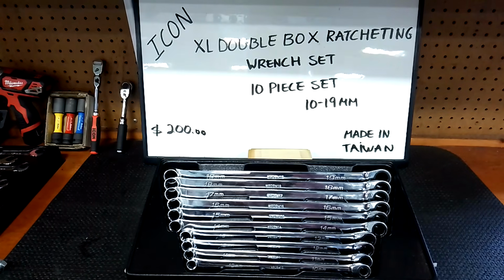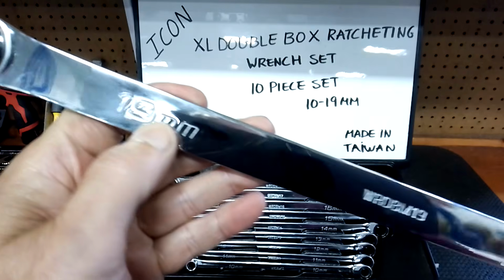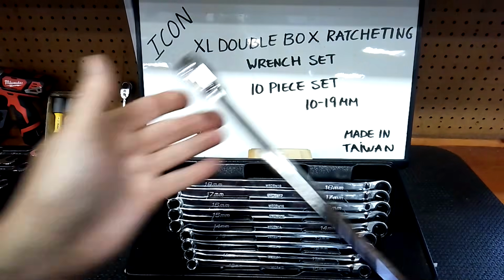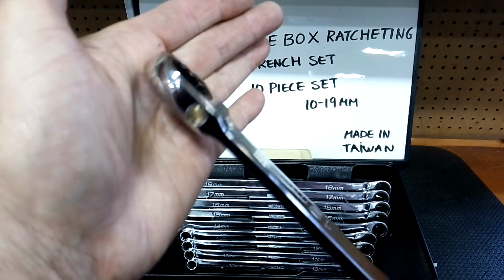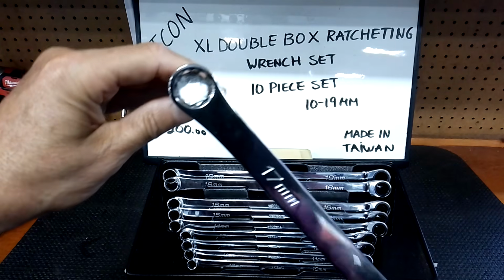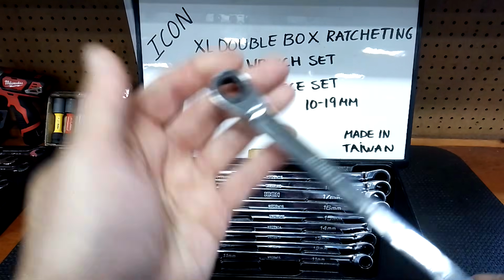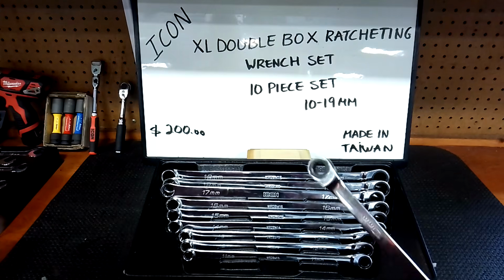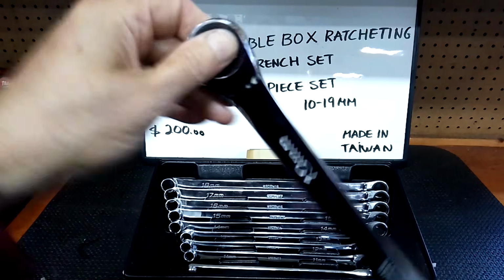ICON XL DOUBLE BOX RATCHETING WRENCH SET,4 MONTH OF USE, WHAT I LIKE,WHAT I DON'T LIKE,🧐